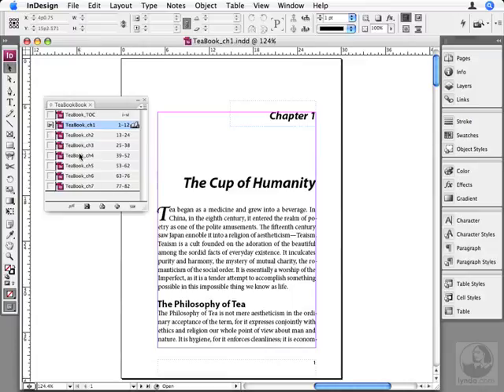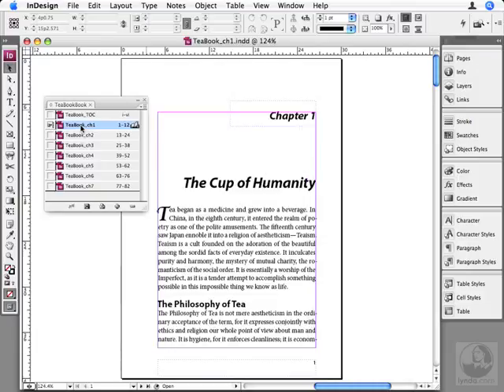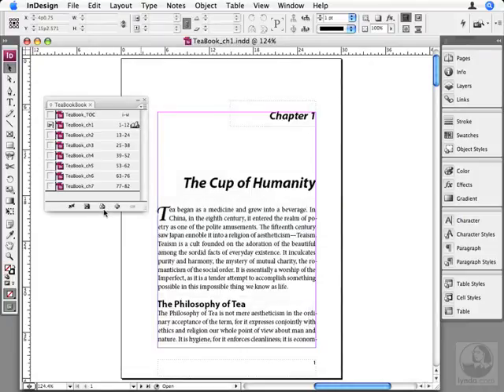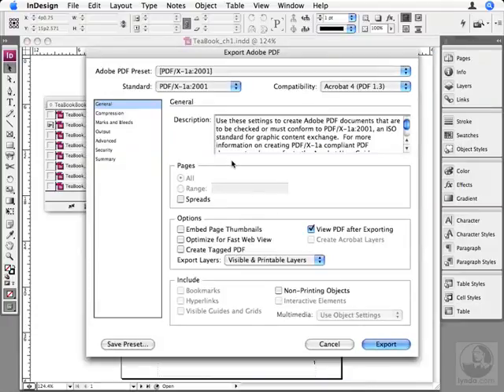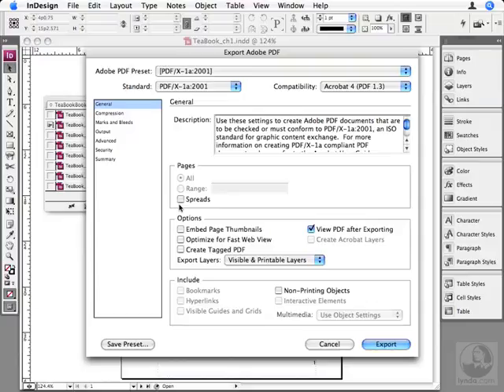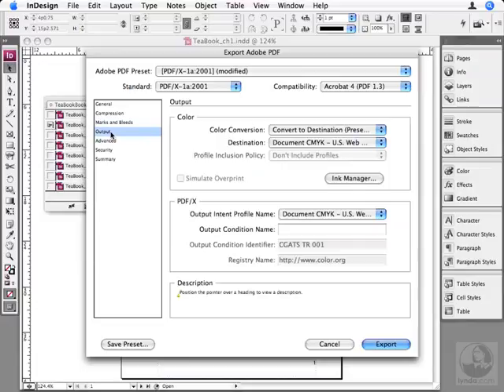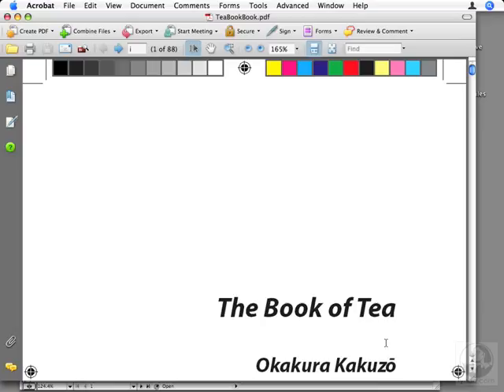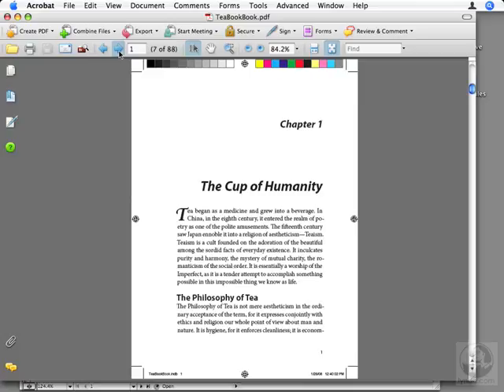07 10 printexportbook